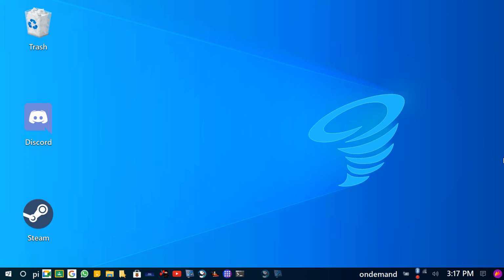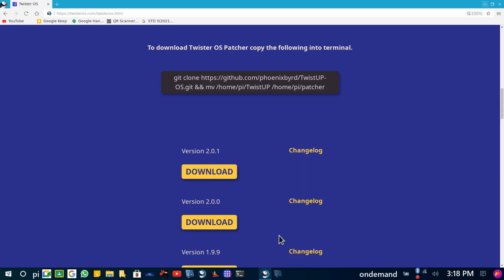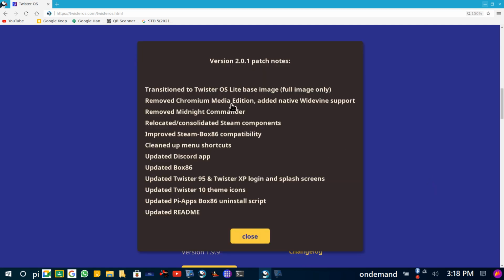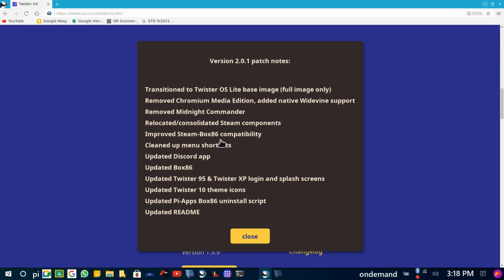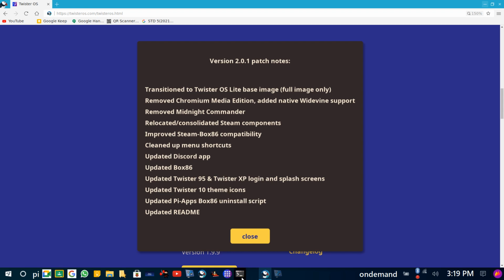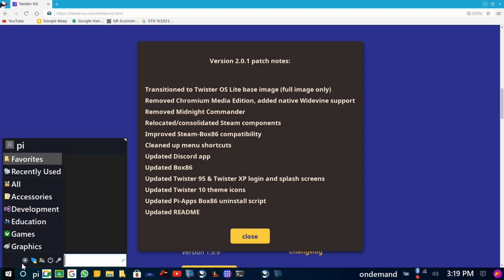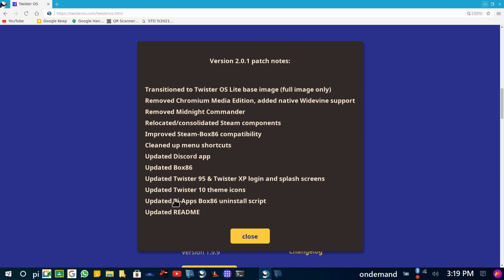Twister OS 2.0.1 has been released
There's a new update for Twister OS. Twister OS 2.0.1 has been released